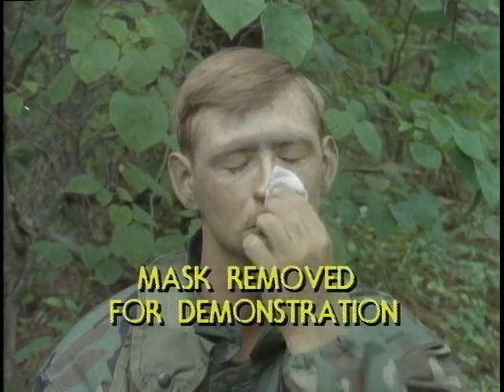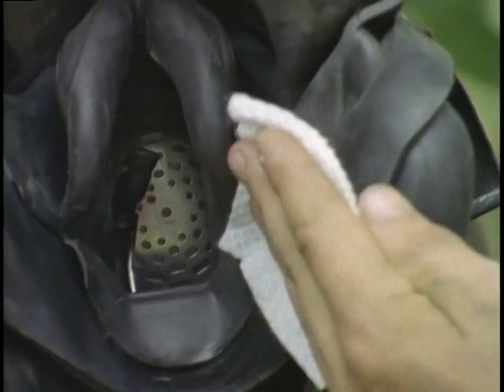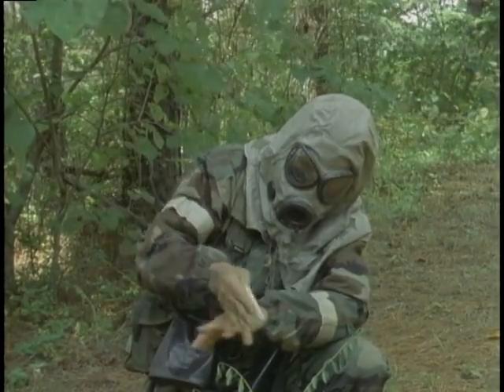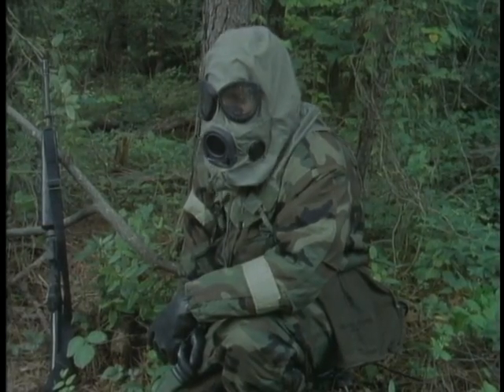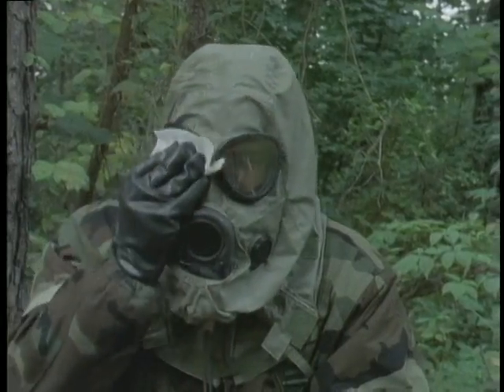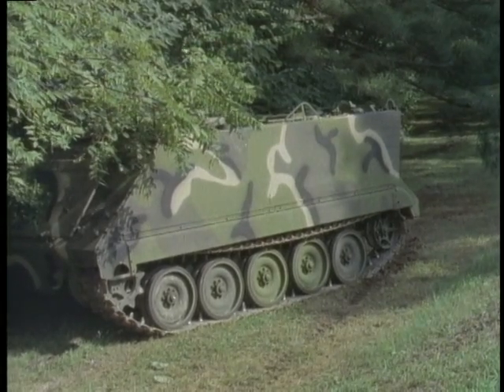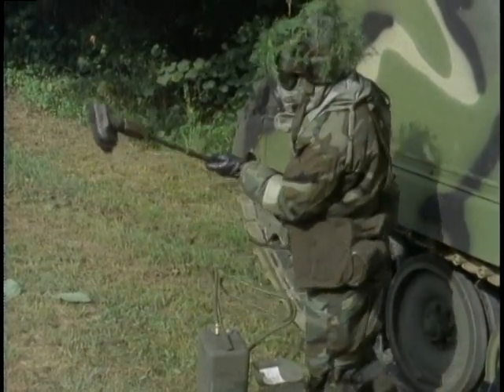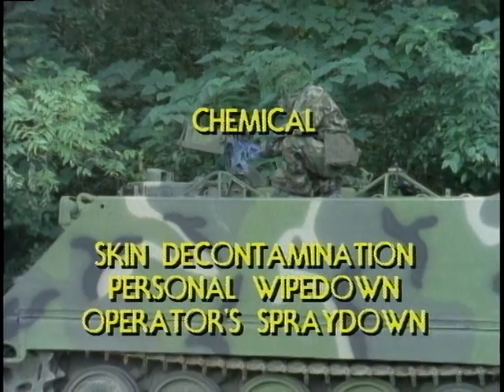U.S. Army TVT 3-8: Personal Wipedown, Skin Decontamination, and Operators Spraydown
Produced By:
U.S. Army Visual Information Center
White Sands New Mexico
U.S. Army Material Command
Unclassified